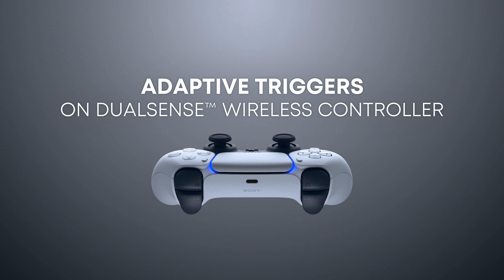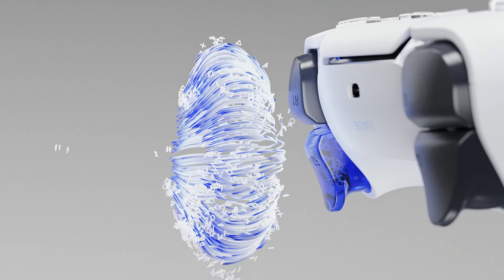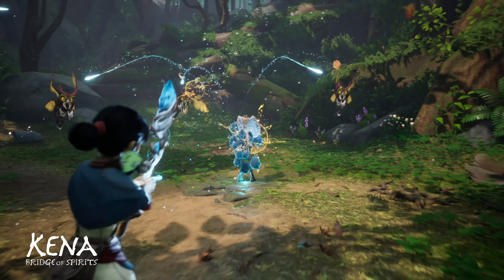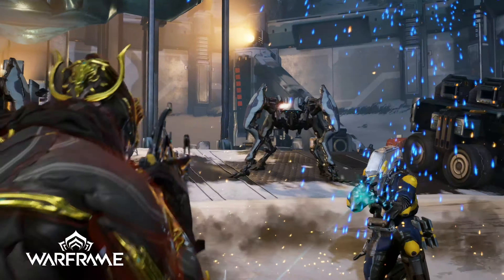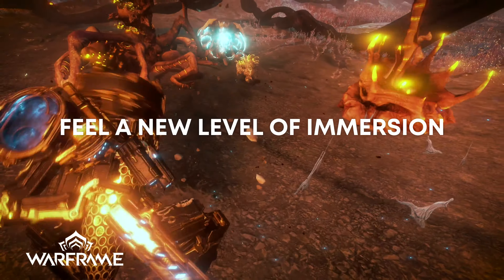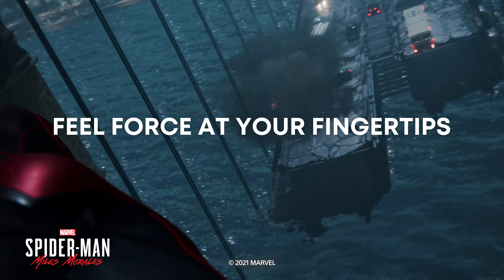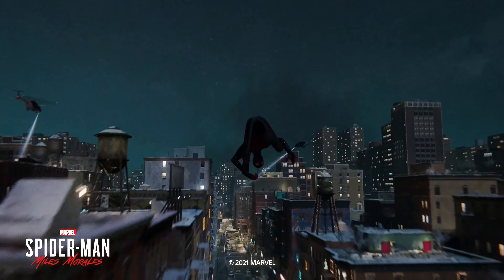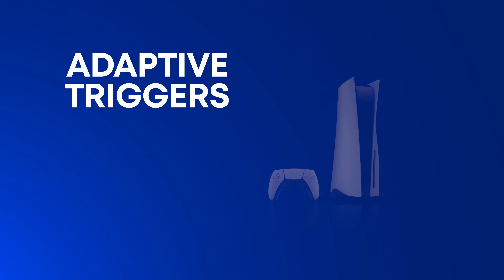PS5 Games • Adaptive Triggers 4K Trailer • PS5